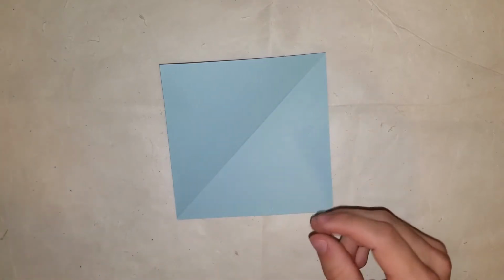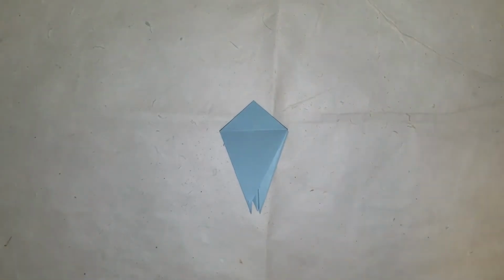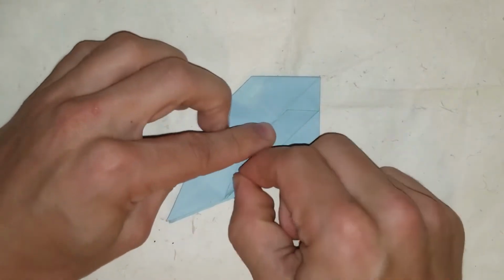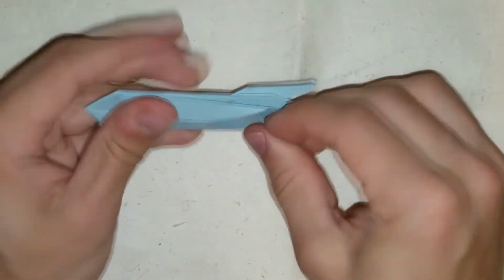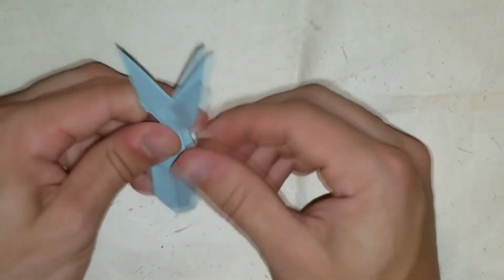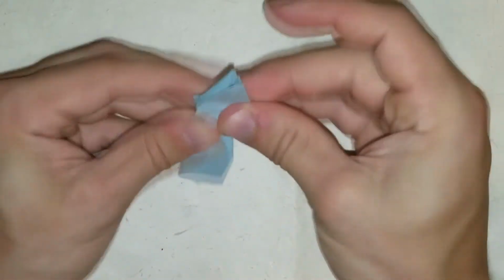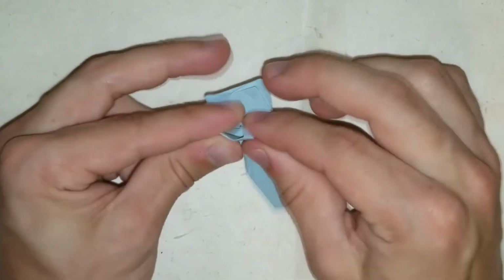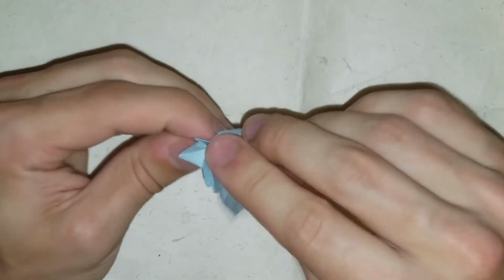Chess Queen Origami Tutorial (Joseph Wu)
In this video we'll be making a chess queen piece! This model, along with the other 5 chess models, are all 3 dimensional and each have their own distinct look. A few modifications that I have made make the models look even better!

Model - Chess Queen
Minimum Paper Size - 7.5cm
Paper in Video - 15cm printer paper
Difficulty - 2/5
Time - 10-15 min